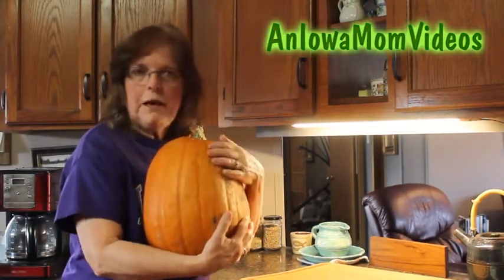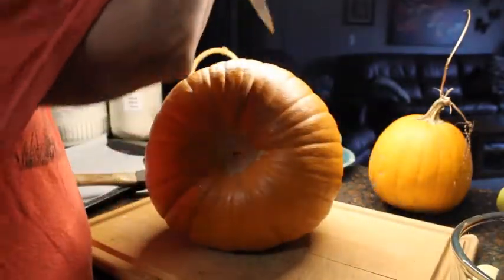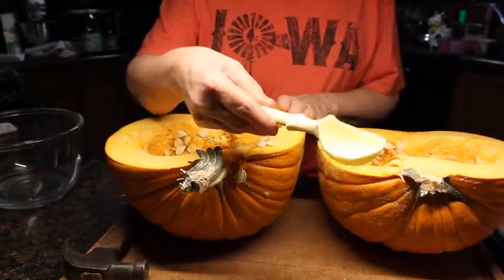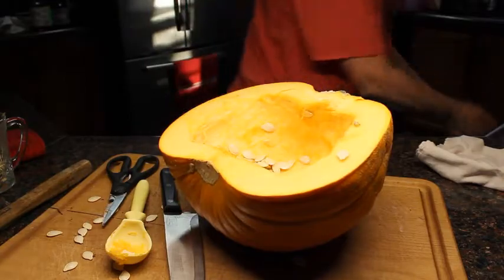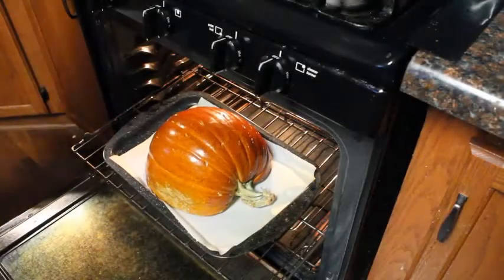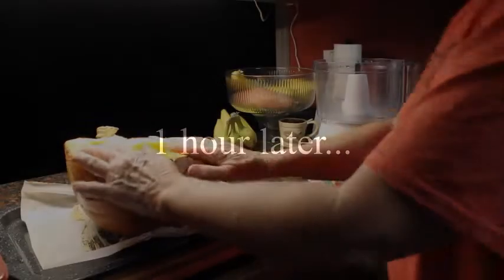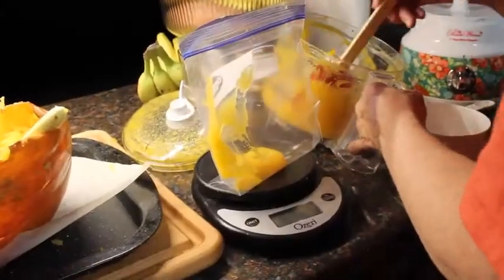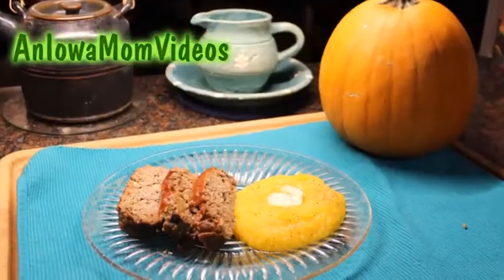Roasting Pumpkin with An Iowa Mom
Pumpkin doesn't have to be in a sweet pie. When roasted and blended into a puree it makes a delicious side dish.